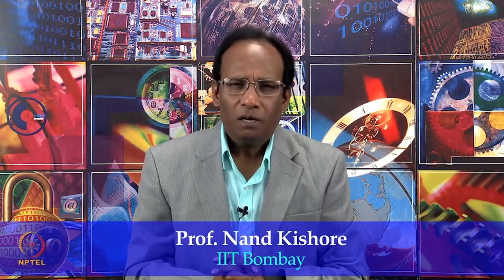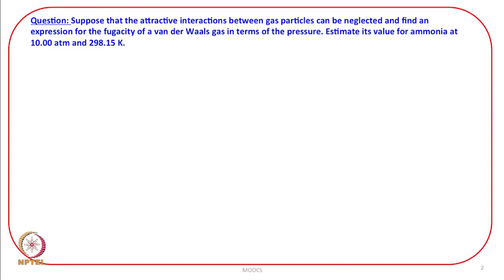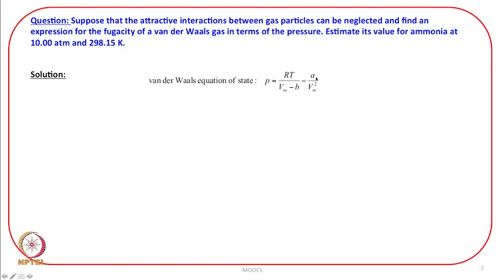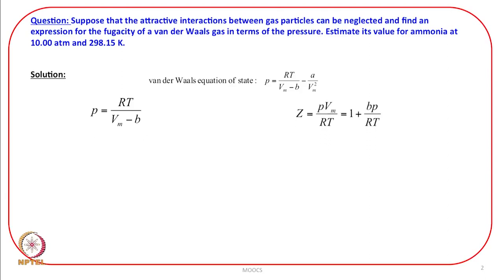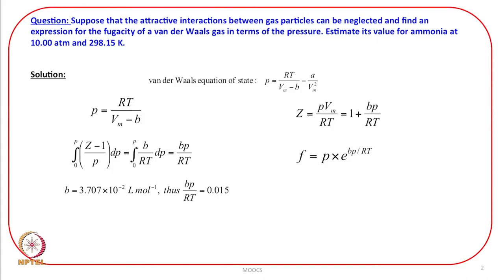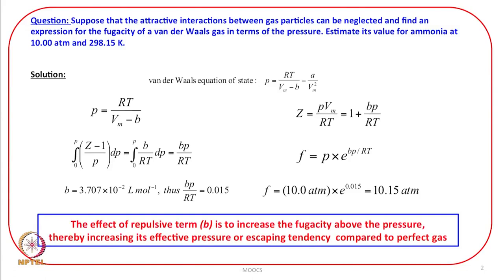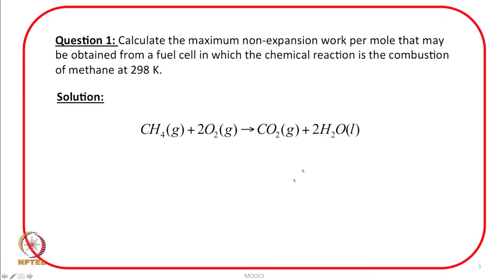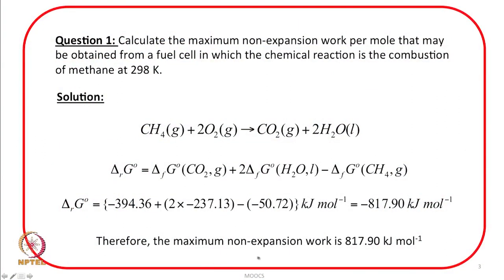Tutorial session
Subject : Chemistry